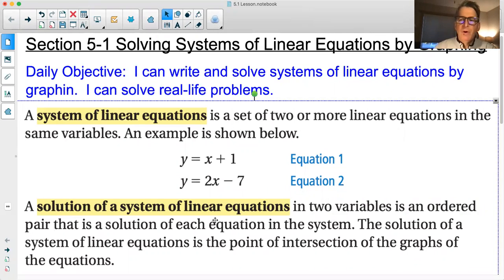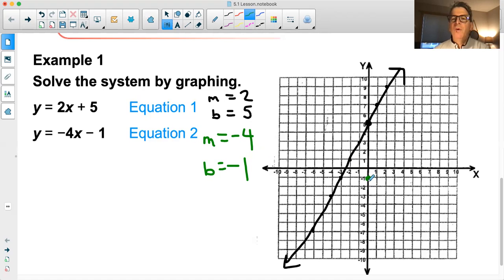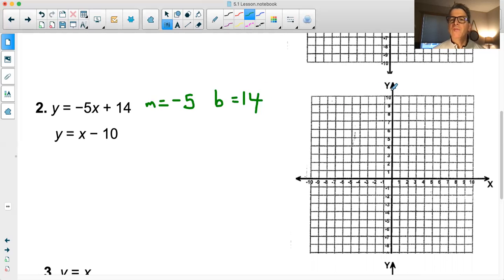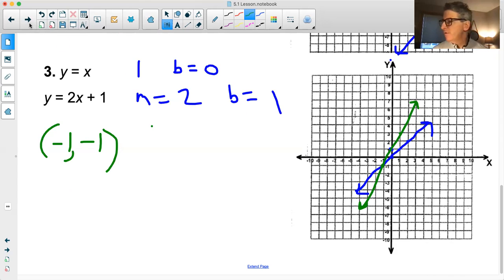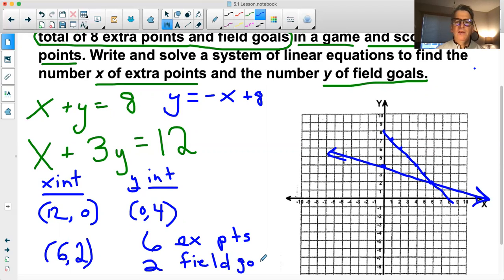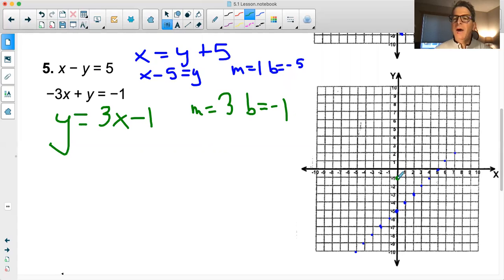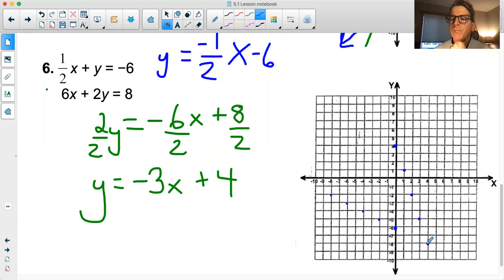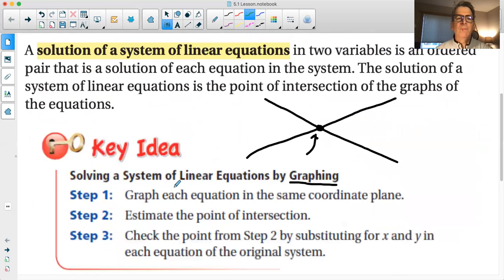5-1 Solving Systems of Equations by Graphing